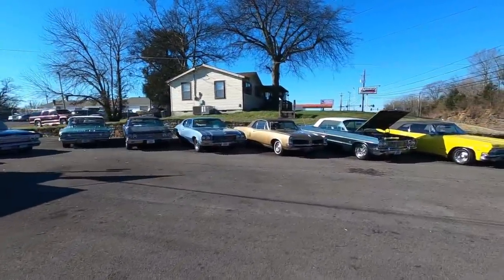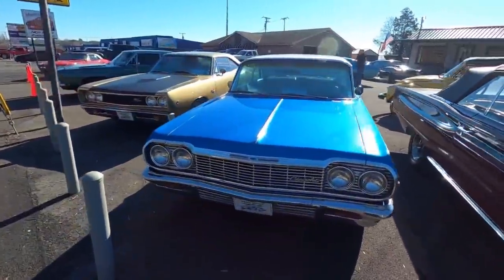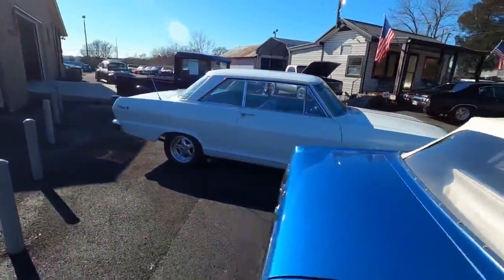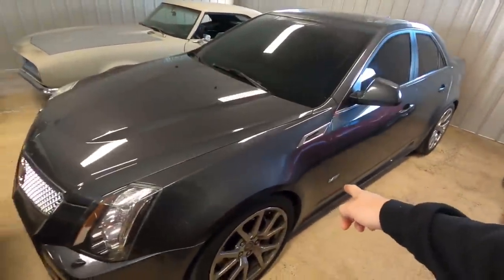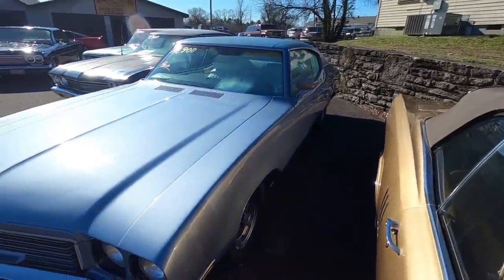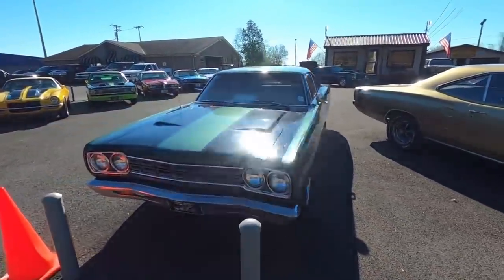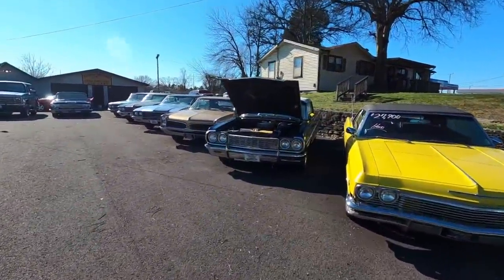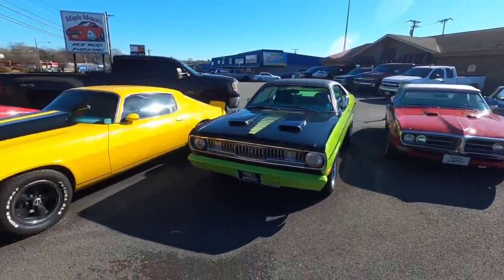American Classic Muscle Cars For Sale Maple Motors Inventory Update 1/10/22 Old School Hotrods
Car Lot Walk Around

Web:  Maplemotors.com
 TN residents